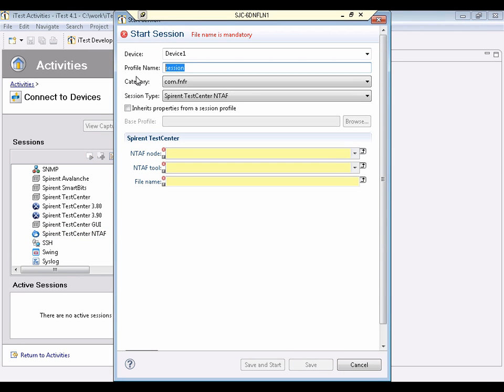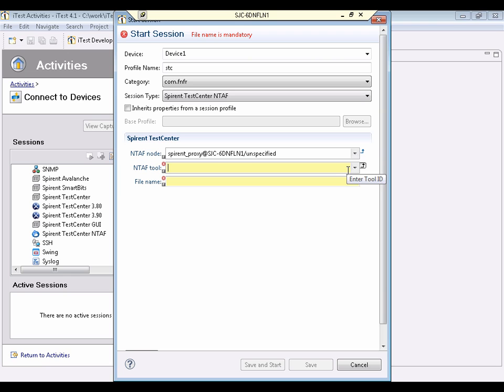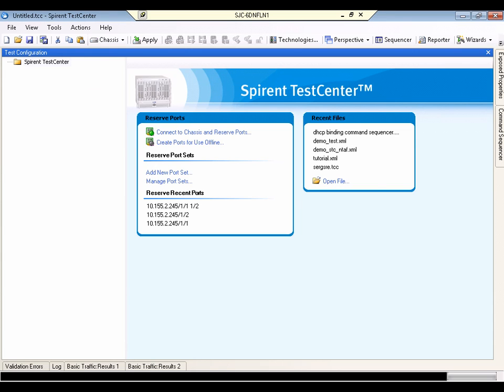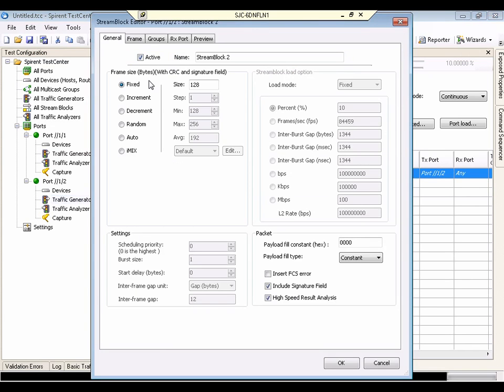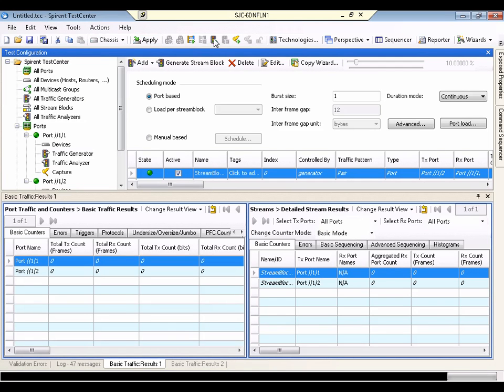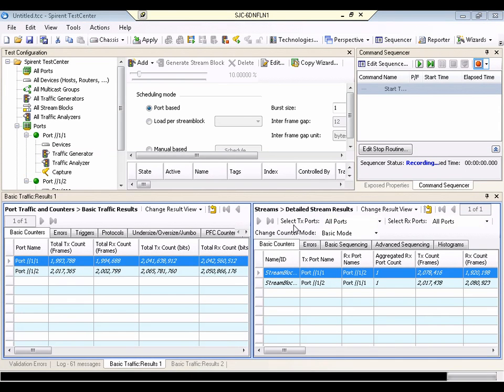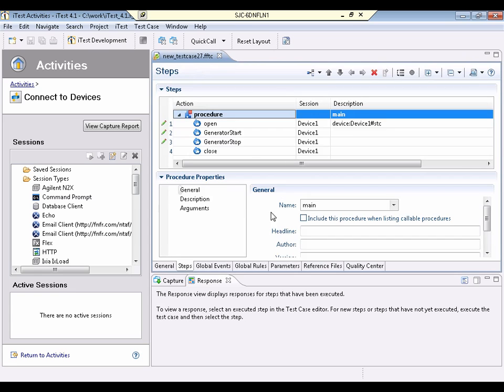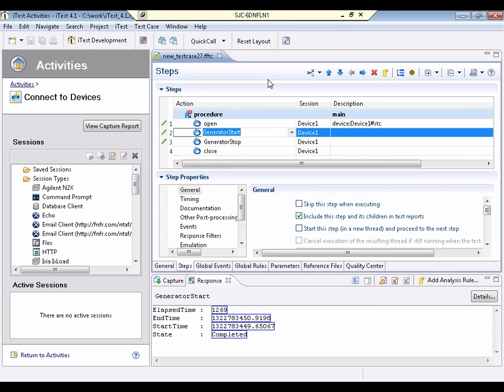Spirent TestCenter NTAF Sessions in Spirent iTest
You can use Spirent iTest to automate Spirent TestCenter tests. Watch the short video to learn nearly everything you need to know to get started.

For more information about use Spirent iTest with an NTAF server, please see the video "Connecting to an NTAF server with Spirent iTest"